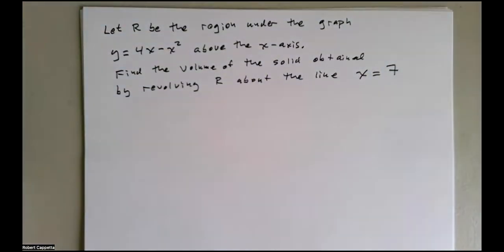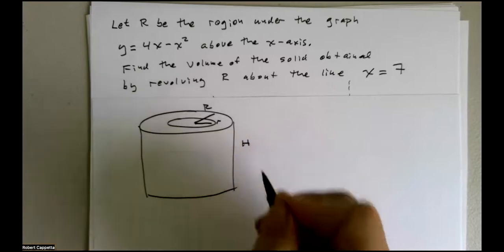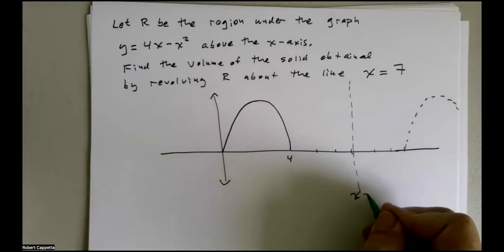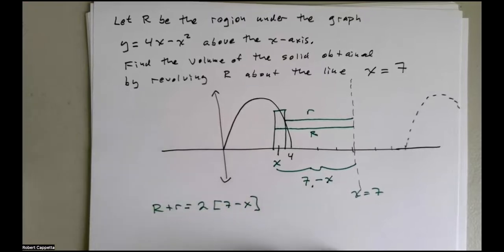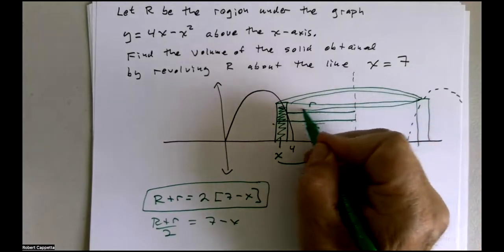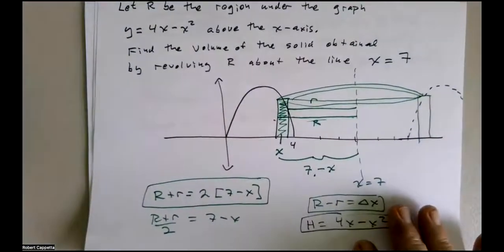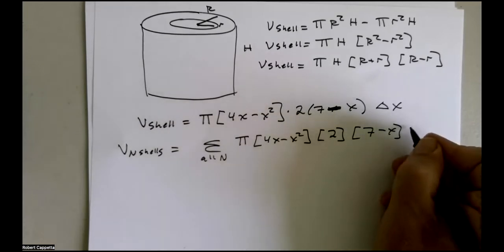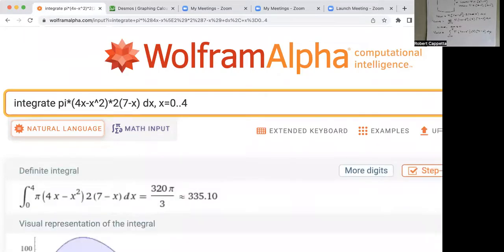Shell Method example around vertical line to the right